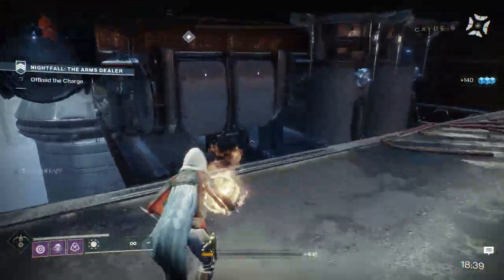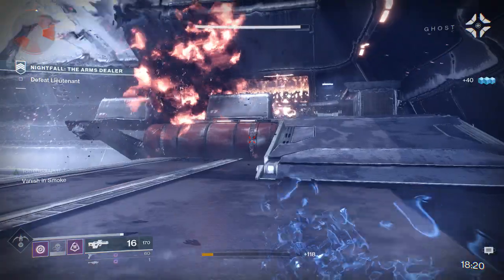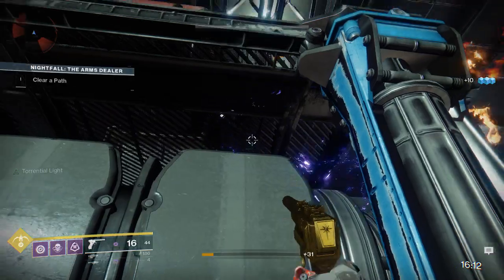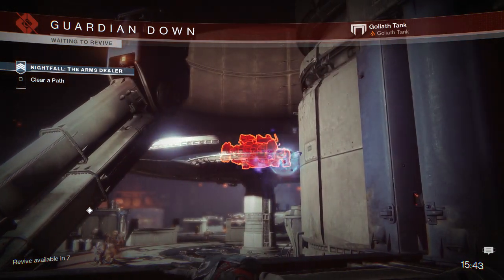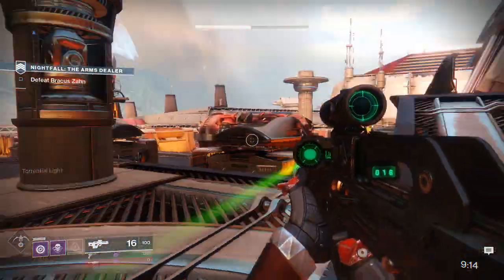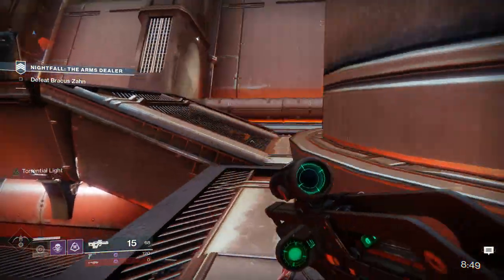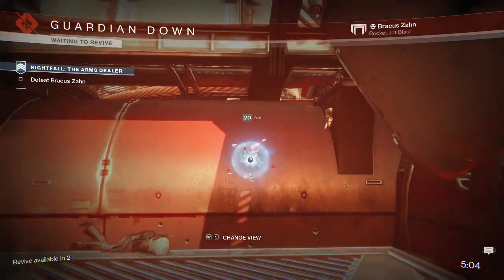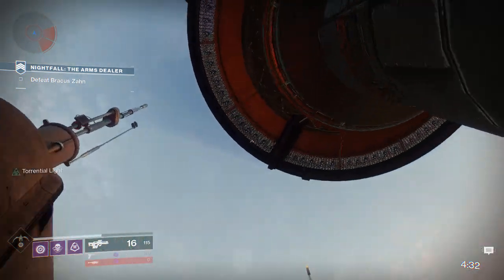Destiny 2 - Nightstalker 288 PL Solo Clear / Advice on speeding up nightfall runs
Hey guys, was really fun trying to solo this and will be working on the prestige next.